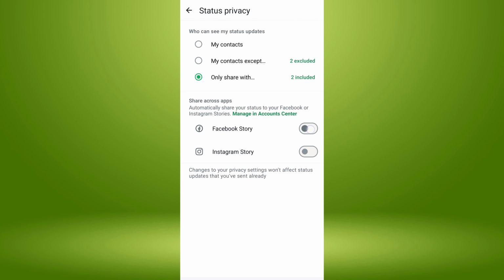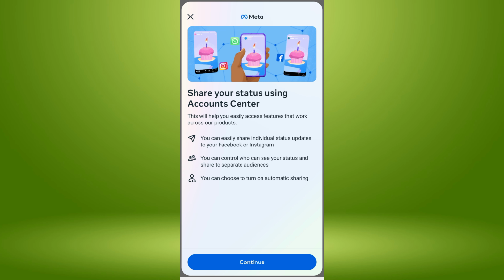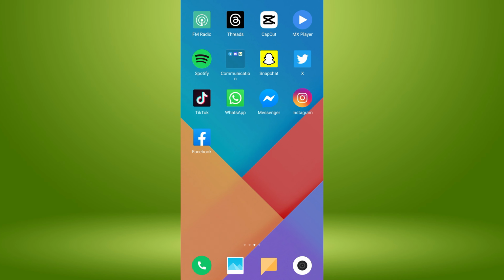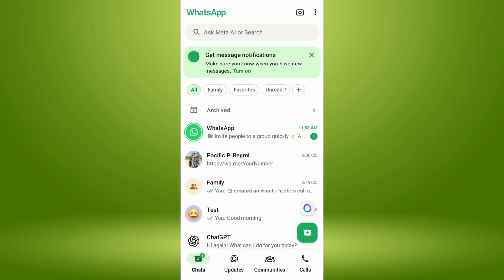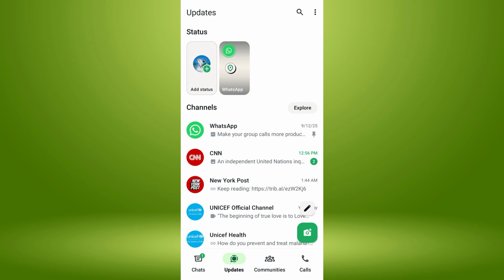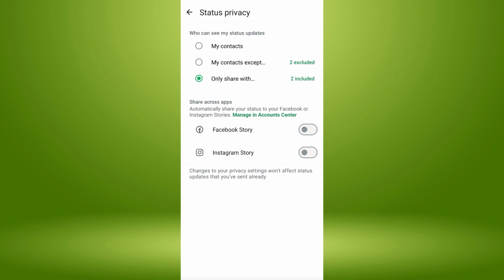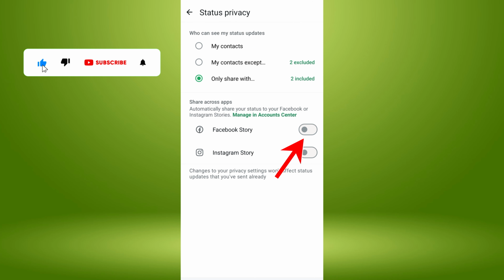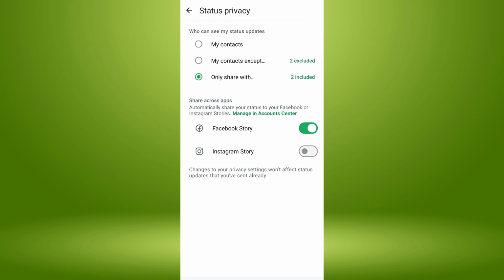How To Share WhatsApp Status To Facebook Story Automatically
Do you want to share WhatsApp status to Facebook story? You can link WhatsApp status to Facebook story with just a few simple steps.

This is a feature in WhatsApp that allows users to automatically share their status updates (photos, videos, or images) to their Facebook story at the same time.

By linking your WhatsApp and Facebook accounts, any status you post on WhatsApp can be shared directly to Facebook without manually uploading it again.

This makes it easier to reach friends on both platforms with the same content.

You don’t need to manually download your WhatsApp status and post it again on Facebook; it happens automatically.

Sharing automatically ensures your updates reach both WhatsApp and Facebook friends simultaneously.

This feature is useful for anyone who frequently posts status updates and wants to share their moments with both WhatsApp contacts and Facebook friends effortlessly.

🔶STEPS🔶
To share your WhatsApp status to Facebook story automatically,
1. Open the WhatsApp app on your mobile device.
2. Go to the Update tab menu at the bottom of the screen.
3. At the top right of the screen, tap on the three dots menu icon.
4. A pop-up menu will appear with different options.
5. From here, select Status Privacy.
6. Enable the toggle switch button next to Facebook Story.

If you have not connected your Facebook account to WhatsApp before, follow the on-screen instructions and connect your account.

Once enabled, WhatsApp will automatically send your photo or video to Facebook story when you post on WhatsApp status.

- - - - - - - Similar videos:- - - - - - - - -

This Video Includes:
○link whatsapp status to facebook story
○send whatsapp status to facebook story
○enable auto share whatsapp status on FB story